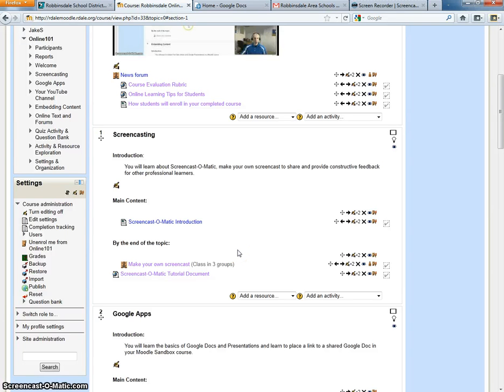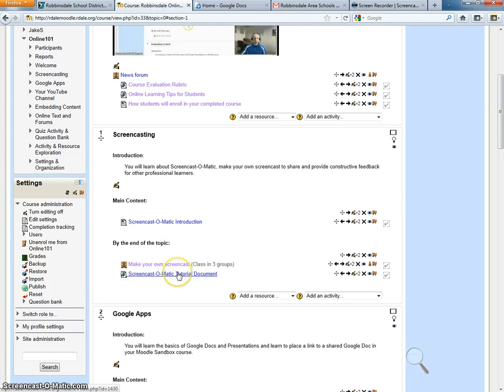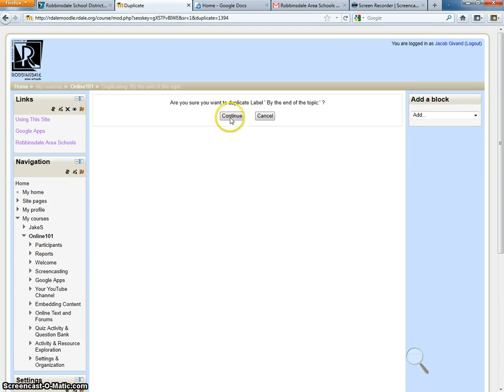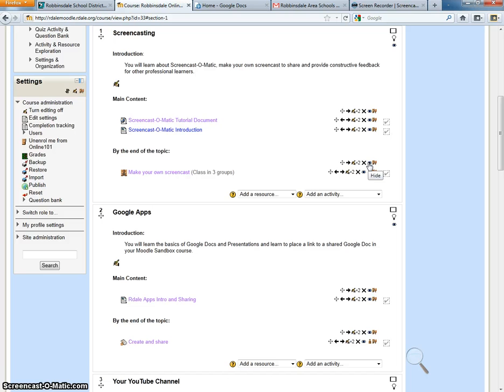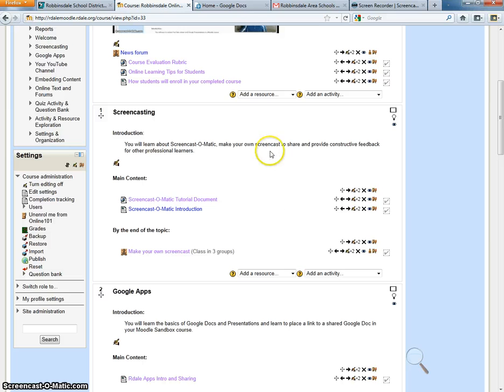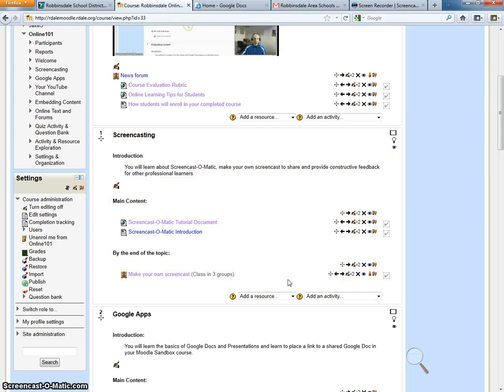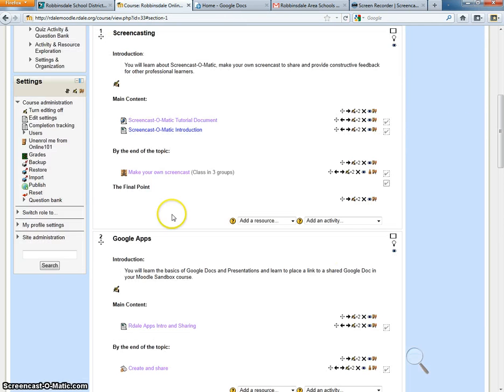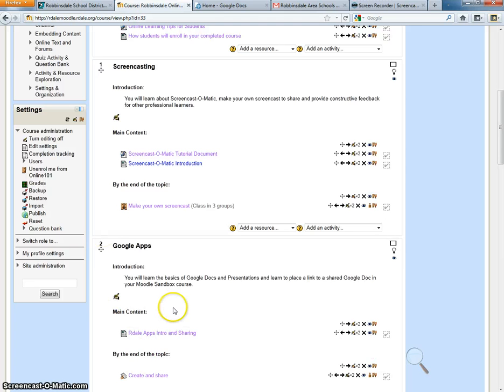Building Blocks.mp4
Demonstrates editing blocks/topics in Moodle 2.2